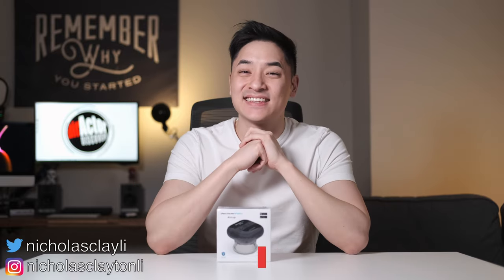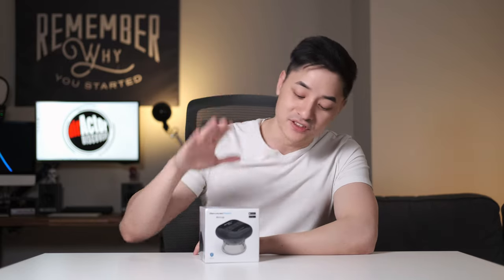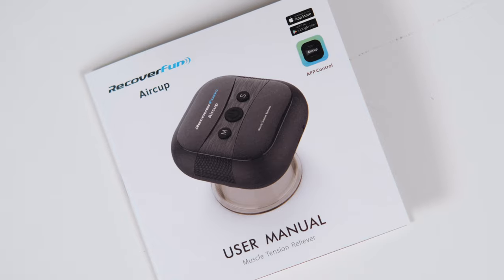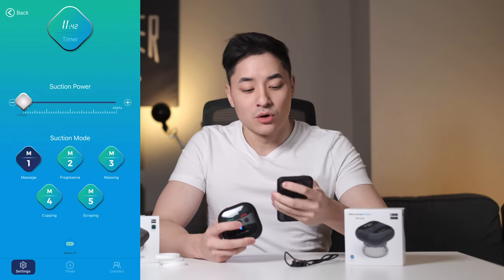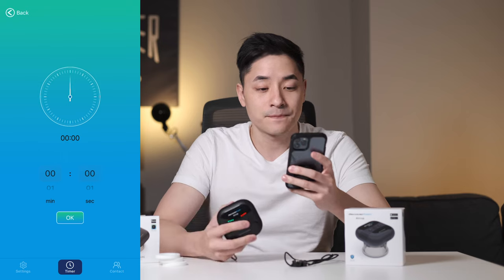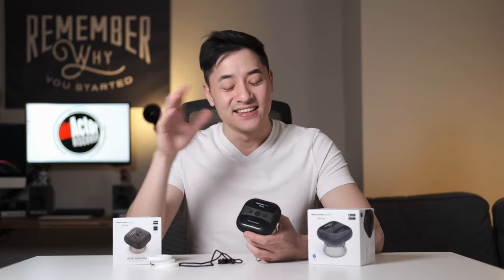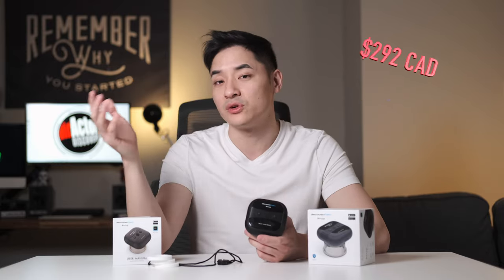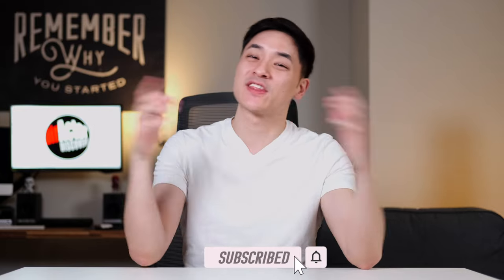Recoverfun Aircup QUICK REVIEW! Taking Suction Cup Therapy To A Whole New Level! (帶中文字幕)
A very innovative product! This Recoverfun Aircup allows you to take the Suction Cup Therapy home to do it yourself! Check it out!

Gear
Camera: Fujifilm X-T4
           Fujifilm Fujinon Zoom Lens XF18-55mm F2.8-4.0 LM OIS
Audio: Rode VideoMic NTG
Light: Godox SL-60W CRI 95
Tripod: Benro A2573FS4 Single Leg Video Tripod Kit